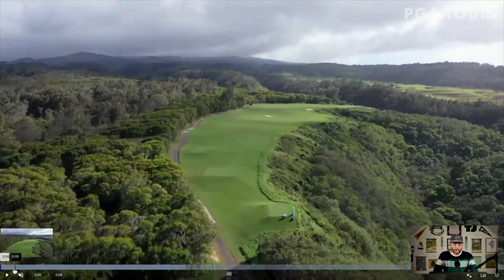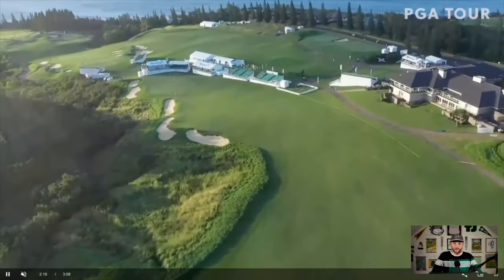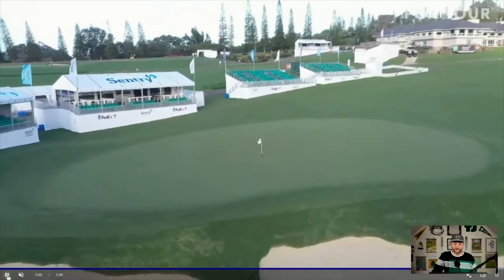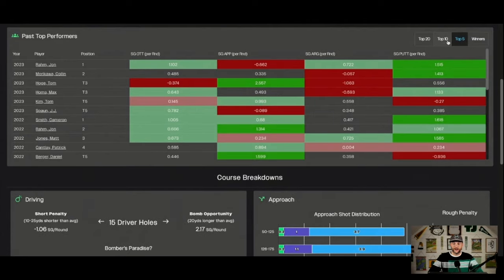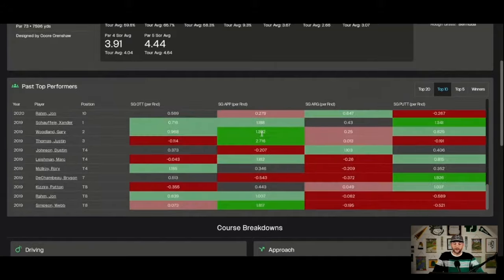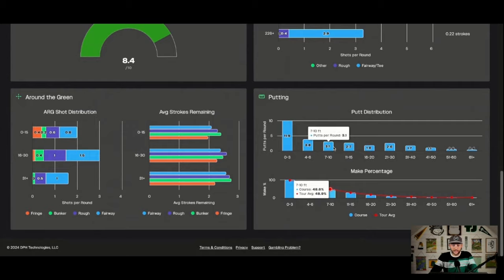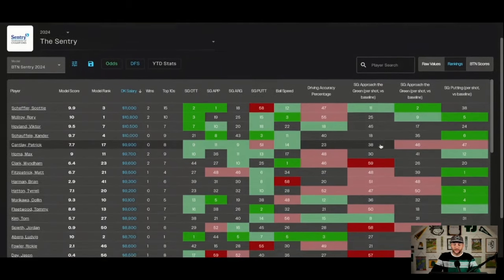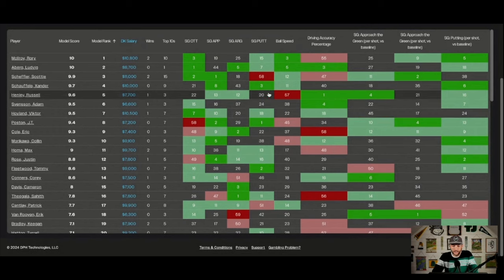The Plantation Course Preview PLUS Introducing the Best Golf Betting Tool Ever!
Join DB as he gets you hyped for the return of the PGA TOUR with this course preview and breakdown of the Plantation Course at Kapalua, home of The Sentry. DB also gives a free preview of the newest tool to bend over your bookie, Bet the Number.

00:00 - Welcome to 2024!
01:32 - The Plantation Course flyover & preview
04:42 - What is Bet the Number?
06:15 - Bet the Number Key Metrics
13:05 - Custom Models on Bet the Number
17:02 - The Sentry Rankings

* Sign up for the “Heavy Petting” & “Chalk Bomb” emails for free that hit your inboxes every Tuesday & Wednesday
* Improve your own game & take your friends money on the course! Download Leaderboard today!
* Get elite betting content vetted and served just the way you like it on SoBet.
* Get Deposit Bonus & Sign Up for UNDERDOG Pick em' & Best Ball Drafts

* Leave an honest iTunes Review. DB & Pat love reading all of these. It improves the show.

Enjoy more free golf betting content on the Tour Junkies website!